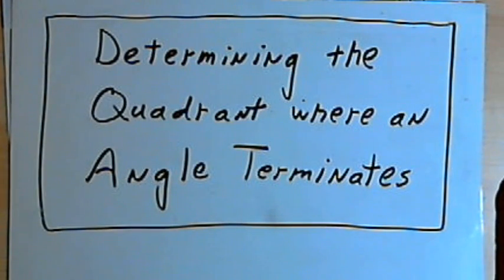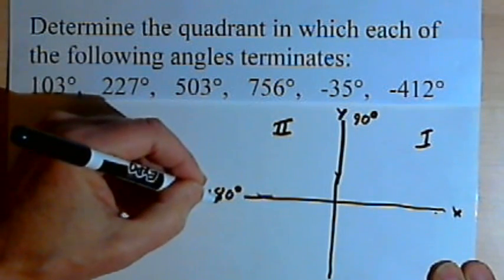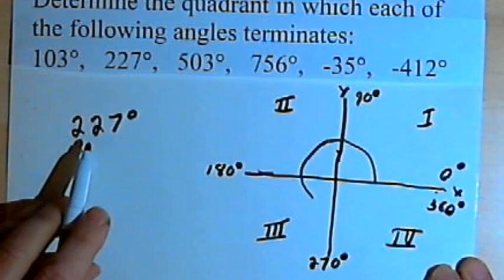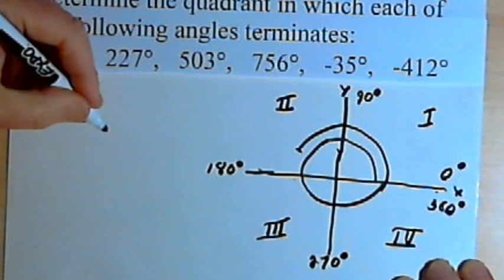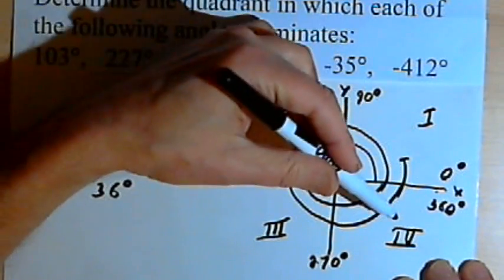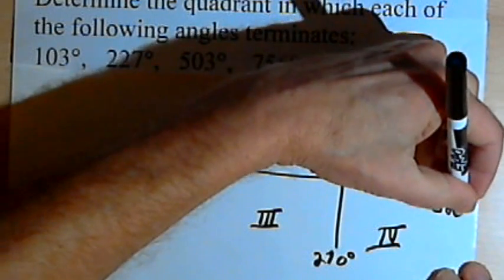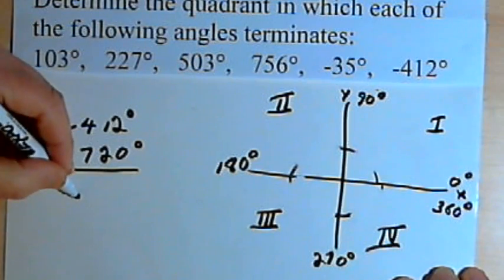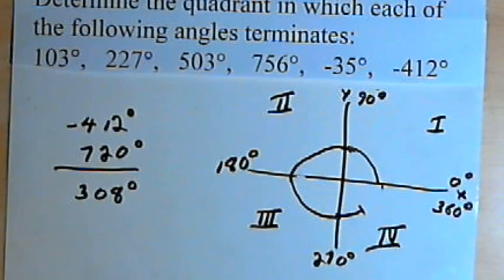Determine the Quadrant where an Angle Terminates - degrees 143-8.1.2.a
How to determine the quadrant in which a positive or negative angle measured in degrees will terminate. This video is provided by the Learning Assistance Center of Howard Community College. For more math videos and exercises, go to HCCMathHelp.com.